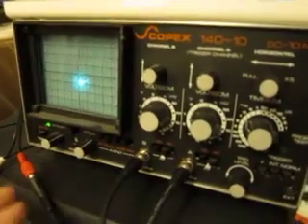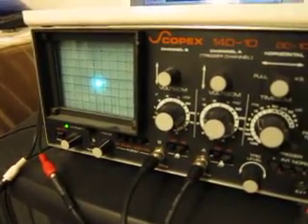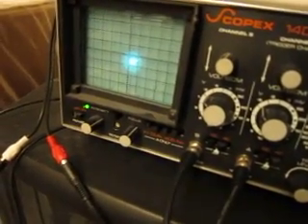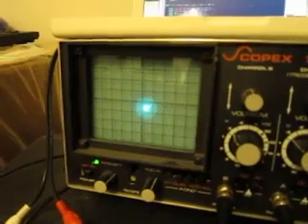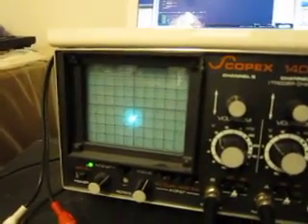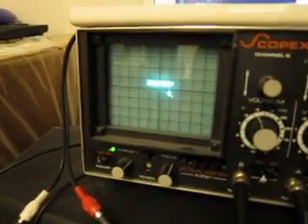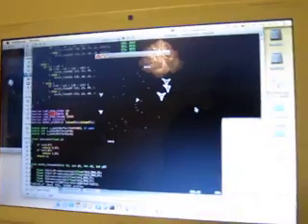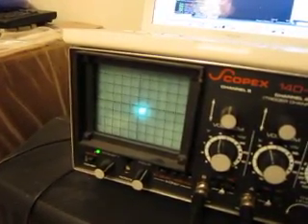Vectrex on Oscilloscope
What would you do with a free afternoon and an XY oscilloscope?